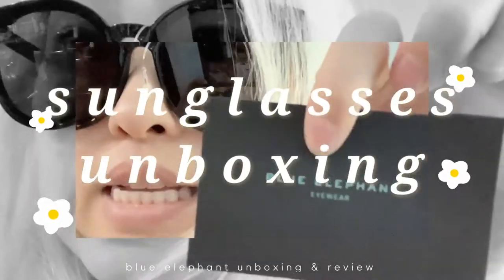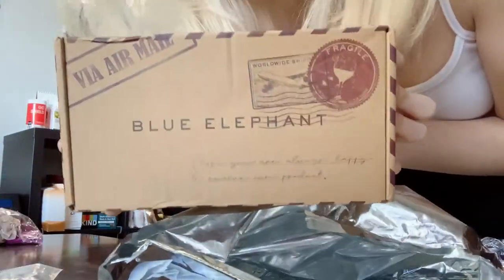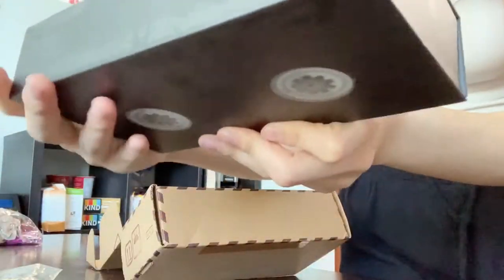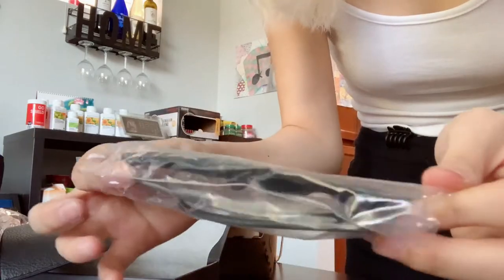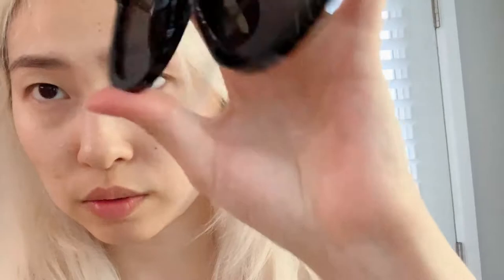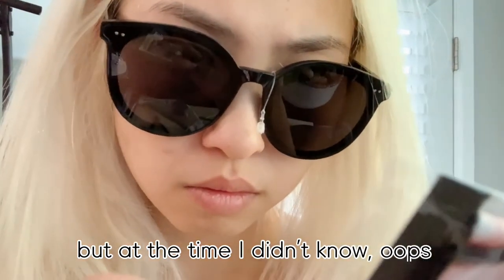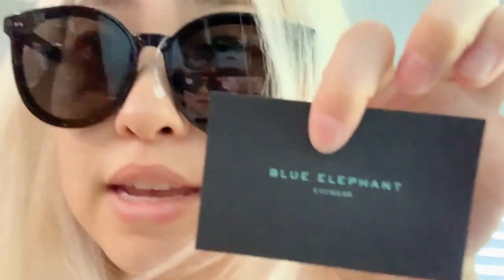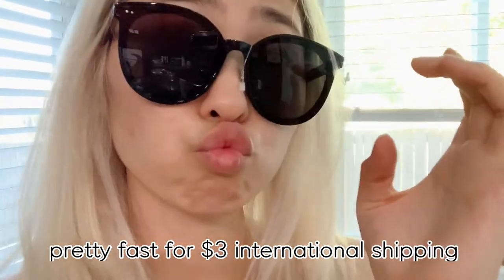unboxing sunglasses from @blueelephant.co my new fav!!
This video is not sponsored but I wouldn't mind if it were :'-) wink x2 nudge x2 ...still waiting
I'm interested in buying prescription eyewear but I couldn't figure out how to do that hmm,,,

I ordered sunglasses from Blue Elephant, a Korean eyewear company, and they look great! I purchased HAN Black

The glasses are really sturdy and good for flat faces or people with low nose bridge. The packaging is also very aesthetic and cute, almost feels like I bought the case and the glasses came with it :p (it might feel like pretty garbage if I were to order more lol)

The international shipping to WA, USA was only $2.95 and it arrived 1.5 weeks after it was initially shipped! (that is crazy fast for how much I paid :o!!) I hope this can assure those of you worried about international shipping and tracking. I use the app "Shop" to keep track of all my packages.

This company is predominantly Korean with a well-translated website.

🚽🚽🚽 socials 🚽🚽🚽
( don't come for me, im never online )

but only if you want to help me get ri$h thx :-p